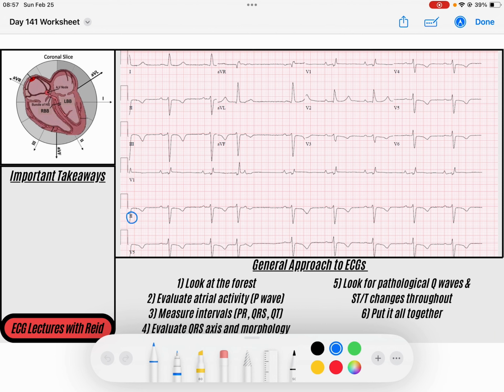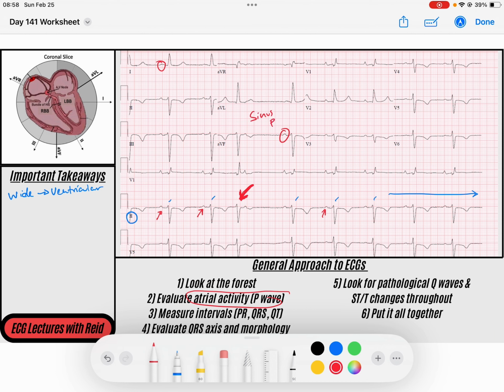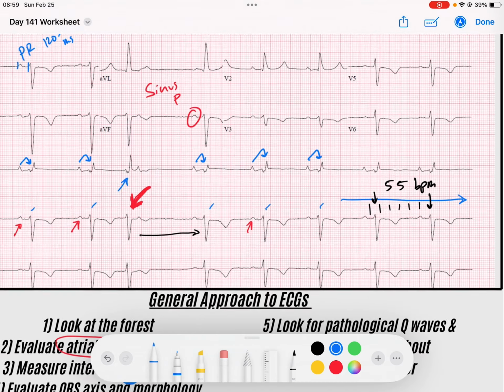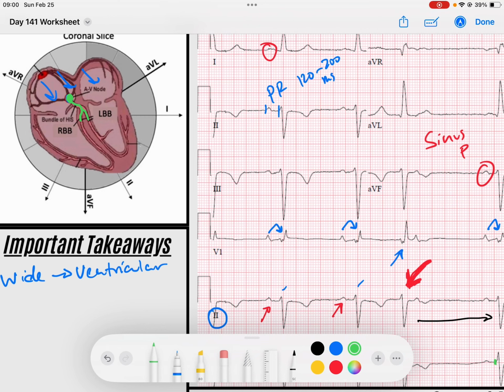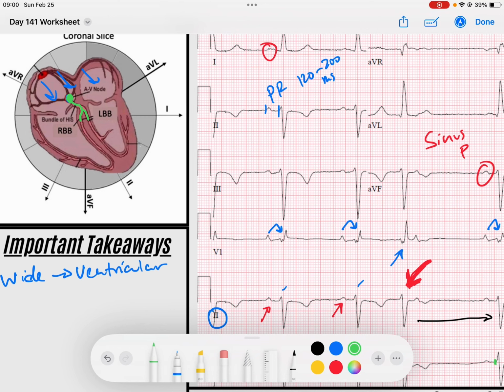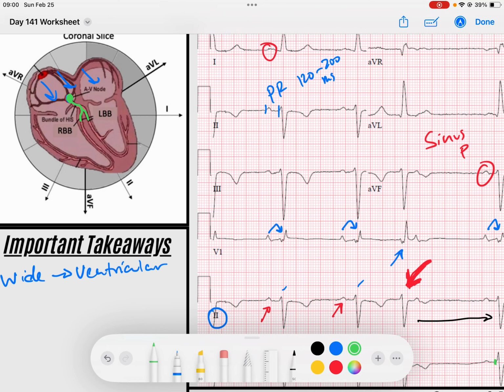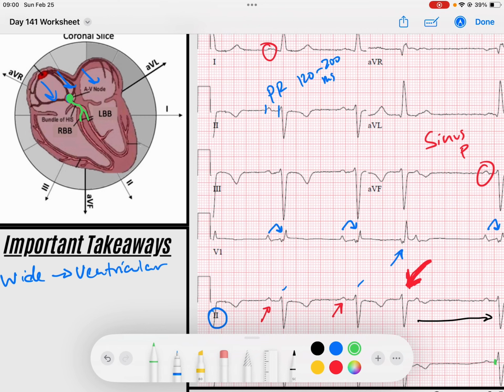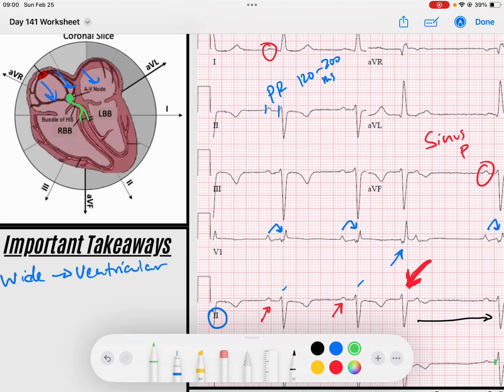EKG Test Yourself | ECG Case Study #141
In this video, you will see the concepts regarding:
- Premature Junctional Contraction (PJC)
- Right Bundle Branch Block (RBBB)
- Left Anterior Fascicular Block (LAFB)
- Bifascicular Block

Cheers,
Reid